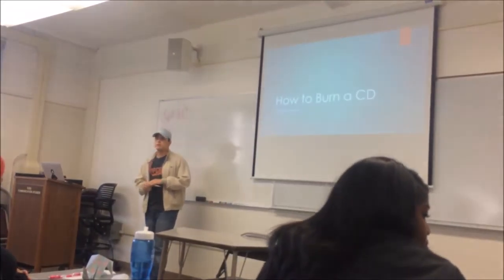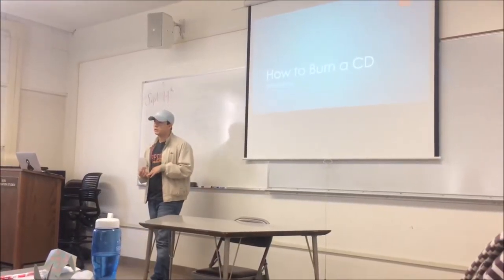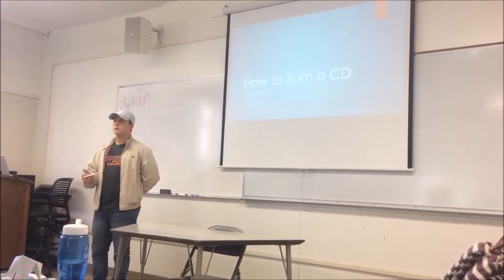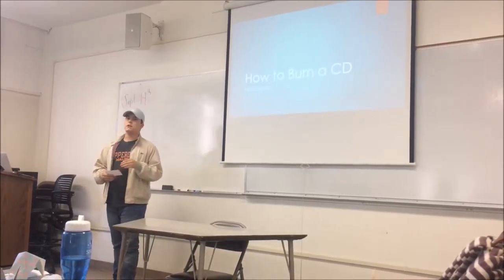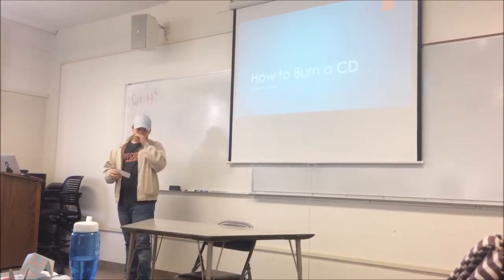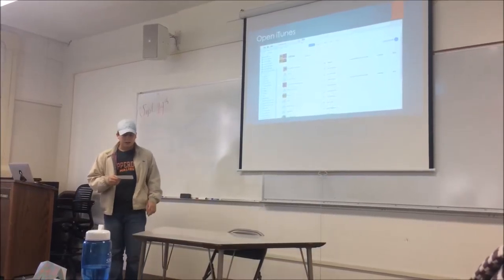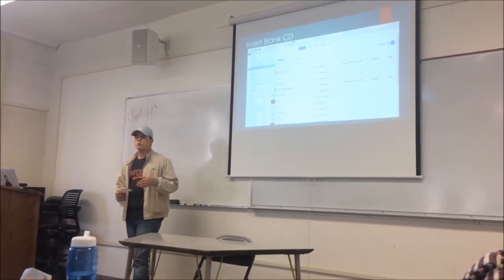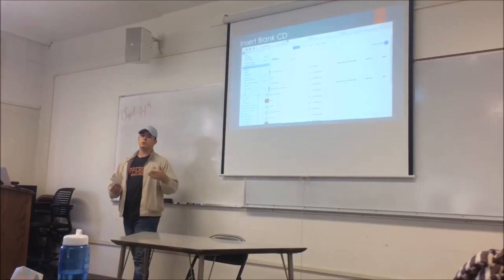Demonstration Speech - How to Burn a CD